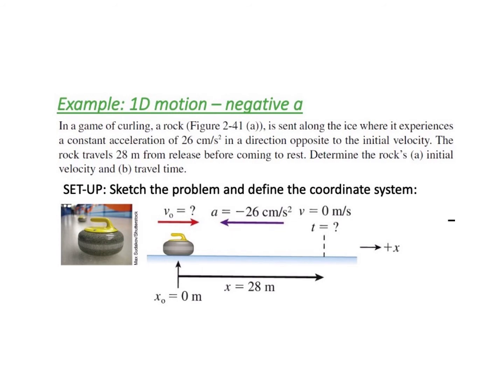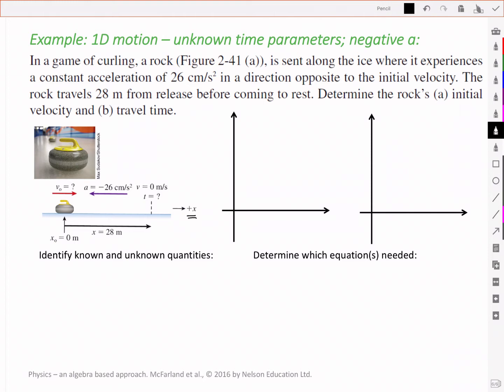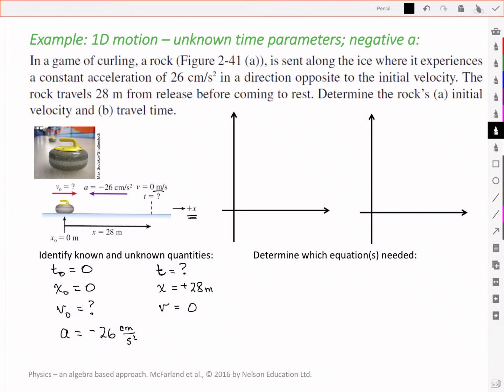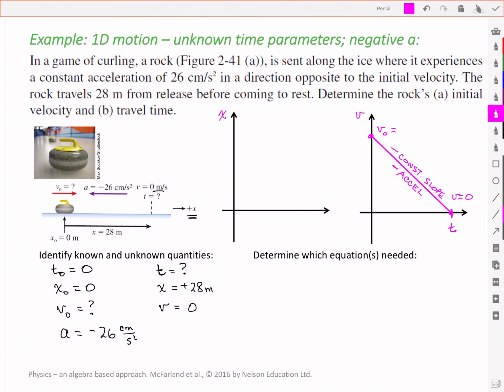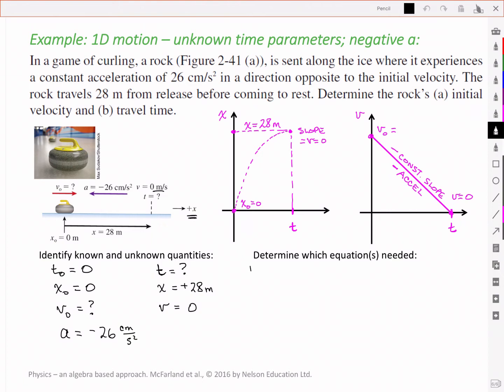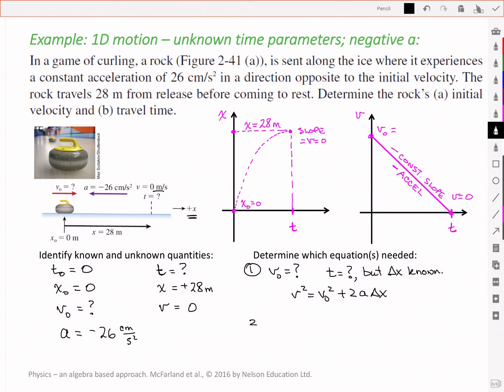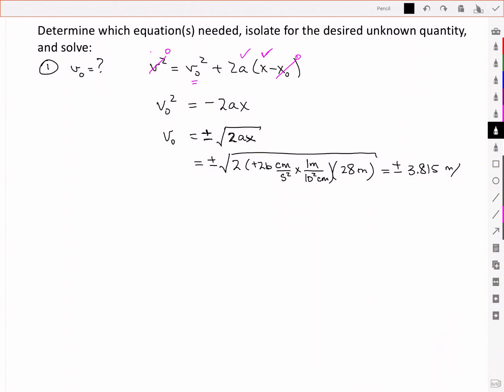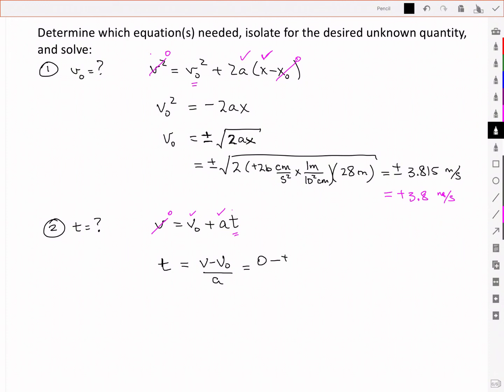Kinematics - Curling Rock (example problem)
Initial velocity and time for curling rock to come to rest.